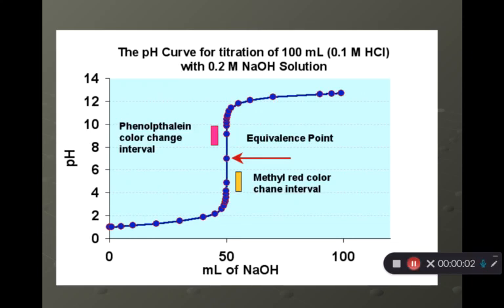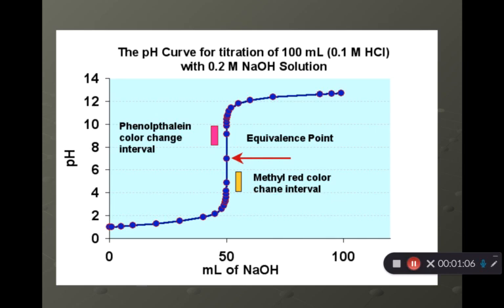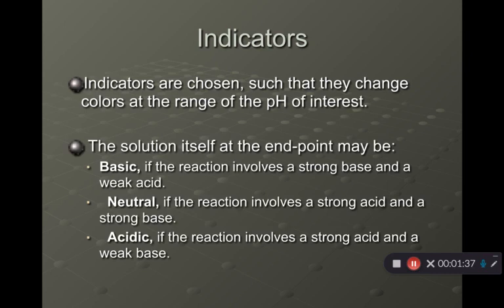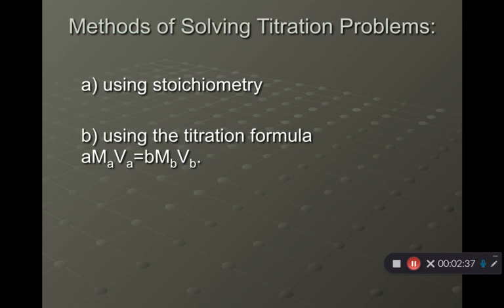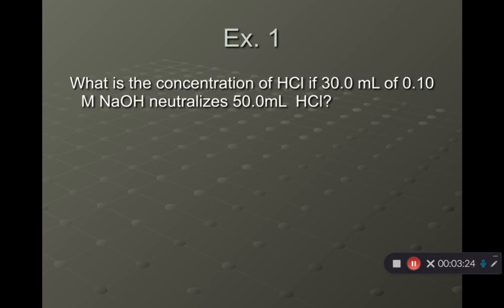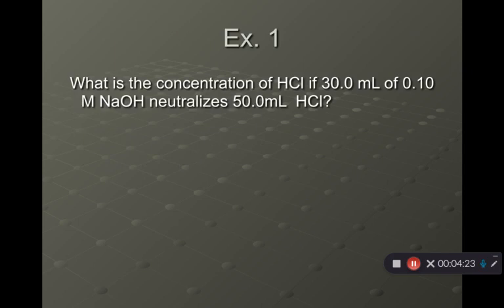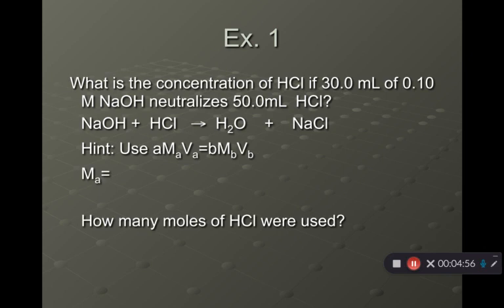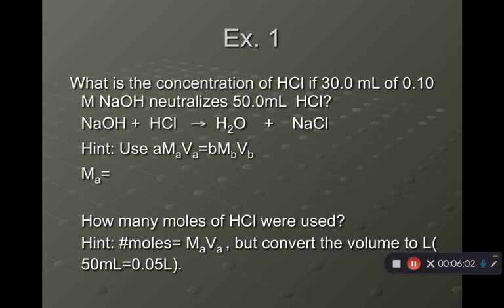Acid and Base simple calculations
A shortcut to check answers in titration calculations